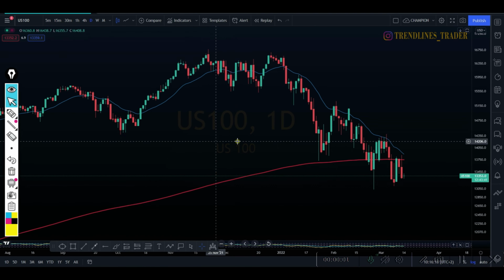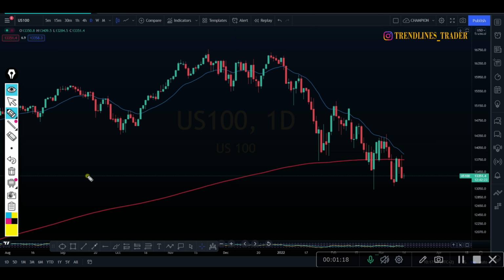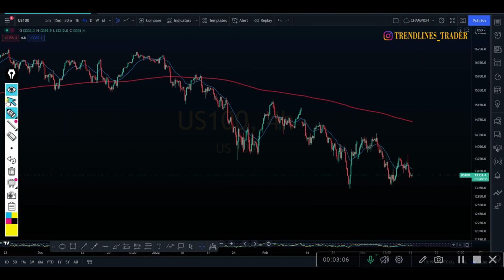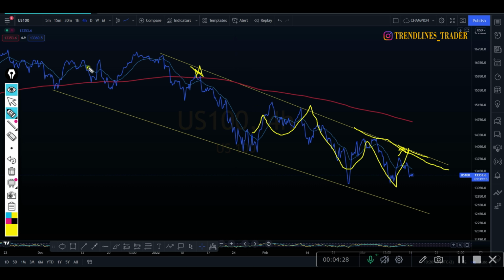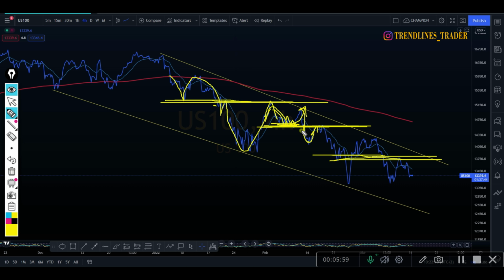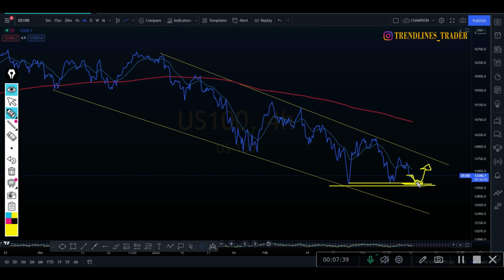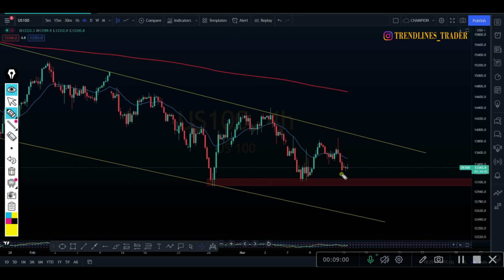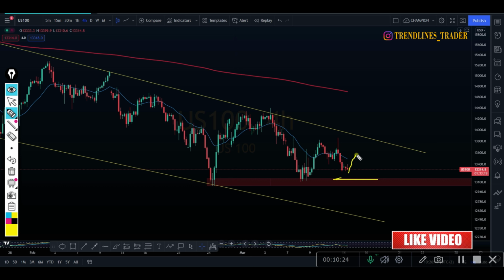NAS100 DAILY TECHNICAL ANALYSIS